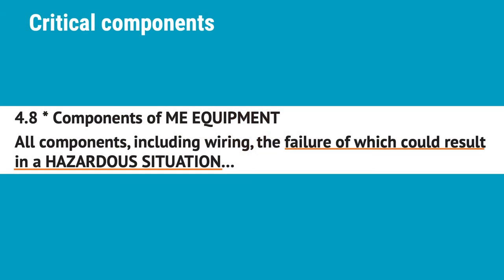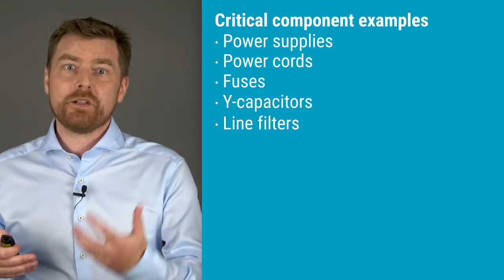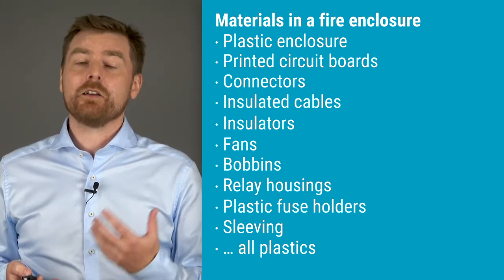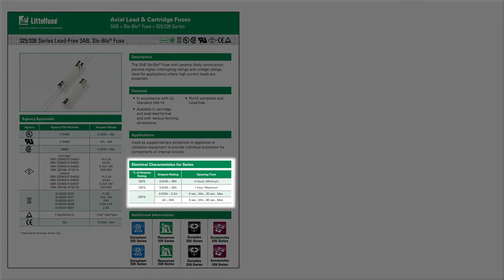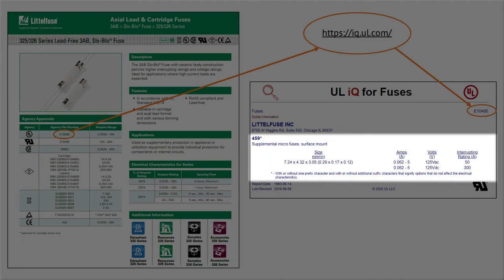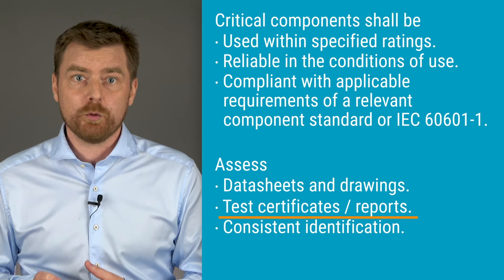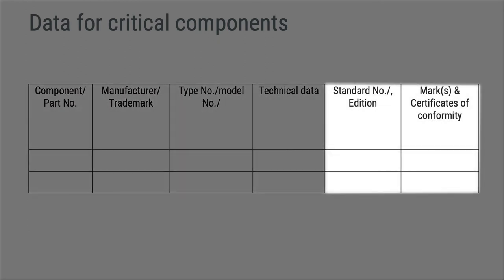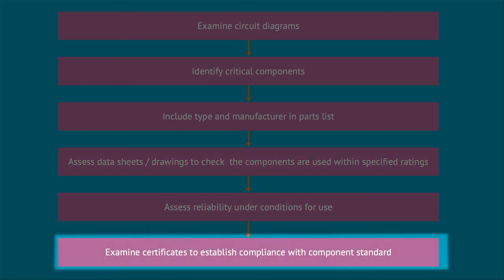How to identify and manage critical components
This is an excerpt from the course "Introduction to Safety for Electrical Medical Devices and IEC 60601" which is available at:

Starting October 2023, the templates mentioned in the video are no longer available for free on Medical Device HQ. However, more comprehensive paid versions are now accessible via this link:

Instant access to some templates is granted upon subscription. Others will be distributed periodically as part of our newsletter email campaigns.

Chapters:
00:00 Introduction
00:25 About the instructor
01:18 What are critical components?
02:20 Examples of critical components
03:15 Materials in a fire enclosure
03:46 Requirements for critical components
04:09 Check compliance with the requirements
07:09 Data for critical components
07:50 Test house approach to your data
08:57 Additional help and resources